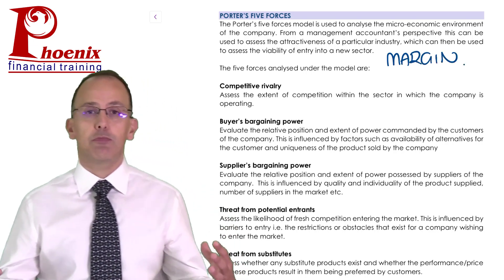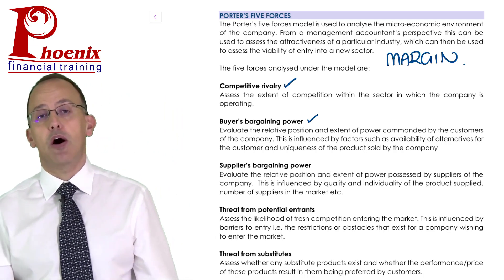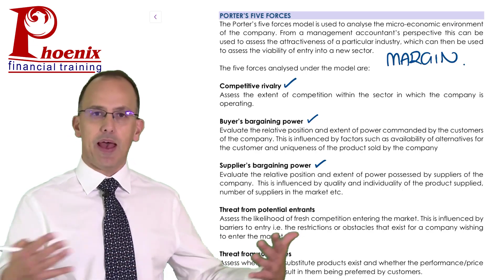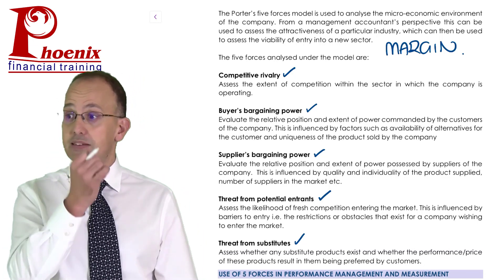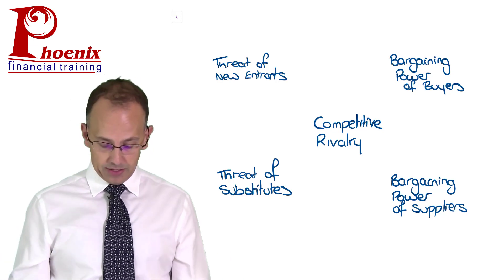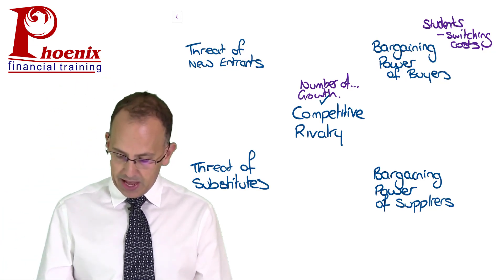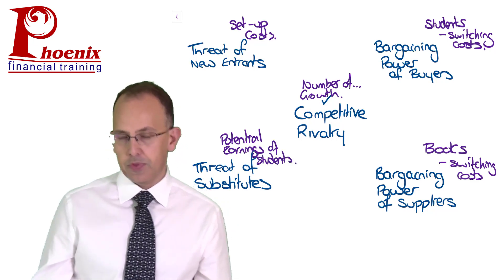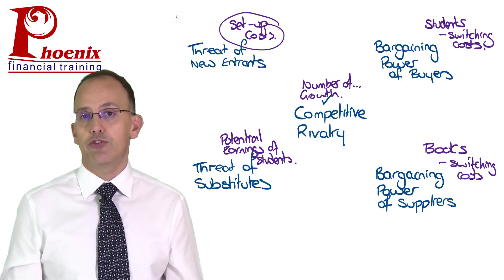ACCA APM - Porter's Five Forces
Association of Chartered Certified Accountants (ACCA)
Advanced Performance Management - Porter's Five Forces
To receive a free video with a worked example on the use of Porter's Five Forces then please click the below link: